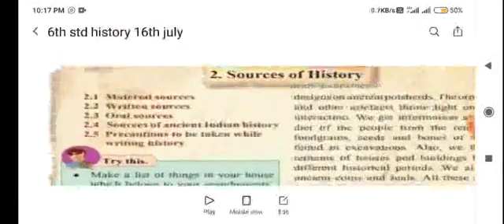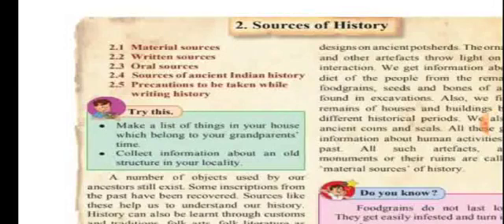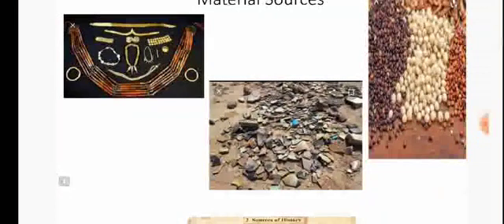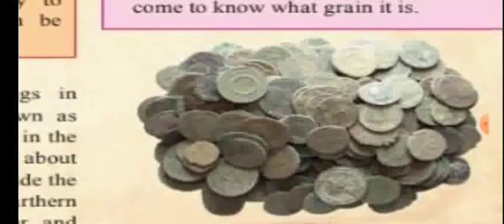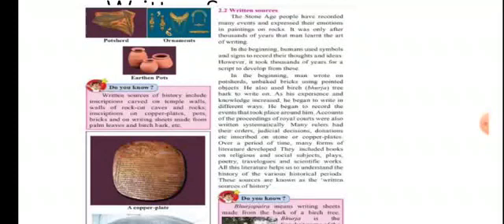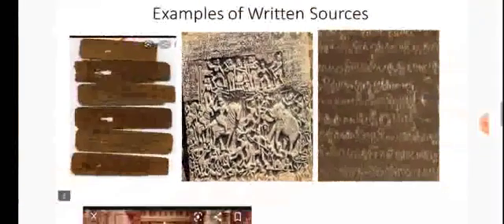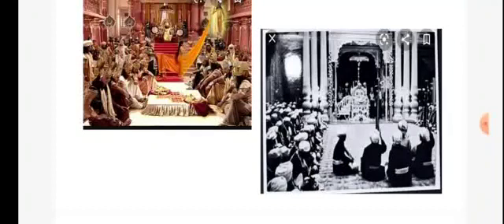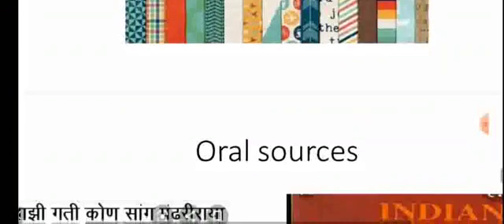history 6th 16 july